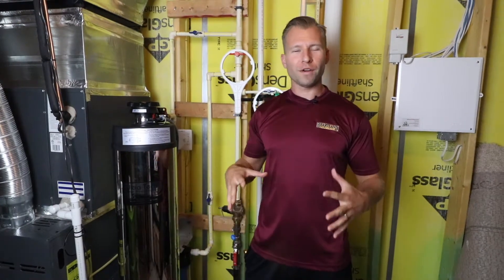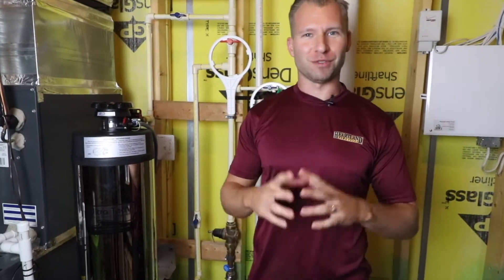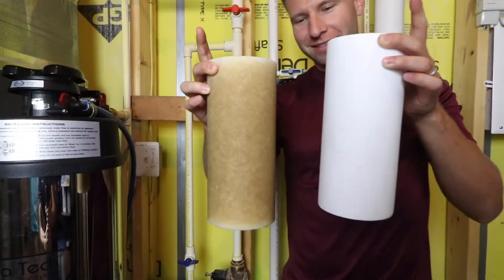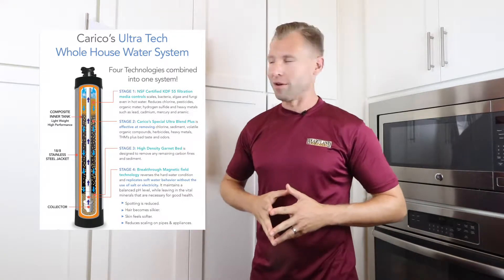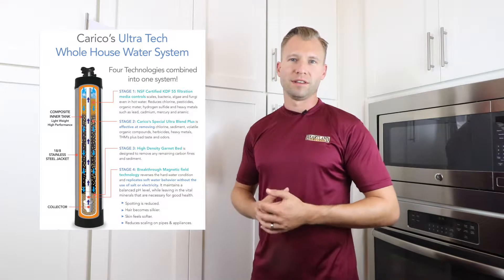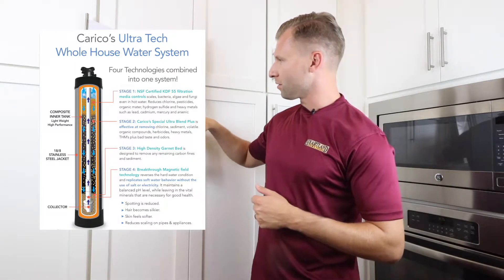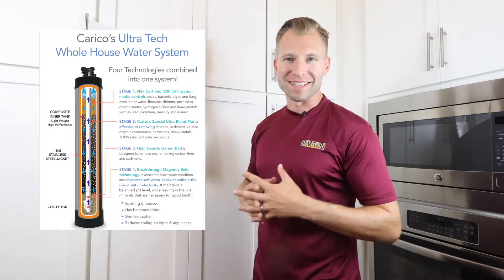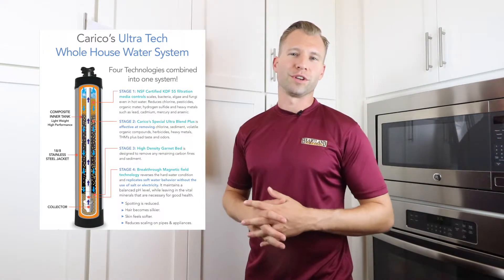Does your water filter do this?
Welcome back to this weeks episode of the HealthyWithHeartand Podcast! Today we will be changing the Pre-filter on our Cairco Ultra Tech Whole House Water Filtration System

Carico’s Water Filtration Systems offer a complete line of advanced filters, for total protection against a variety of contaminants. We have a filter for every need. From the various points of use, to your ice maker to all rooms in your house, Carico has a solution for you

--WATER PURIFICATION
Carico’s top of the line water purification system with a sub-micron ceramic cartridge and selective multi-stage absorbents for the most effective “point of use” filtration.

• Removes a wide range of contaminants
• Easy to use and install on or under the counter
• Costs just pennies a gallon

WATER IS A CRITICAL FACTOR FOR GOOD HEALTH!
• Over 70% of our body is made of water
• All body functions depend on it
• Drinking water and being hydrated is critical to our health and well-being

The secret of Carico’s ULTRA TECH unparalleled effectiveness is its unique “Multi Stage Filtration Cartridge”, utilizing a series of micro filtration devices and special absorbent compounds which are strategically layered for optimum results.

Tune in every Tuesday at 2PM EST for our Health & Wellness podcast and every Friday at 2 PM EST for our Cooking with ChefArden Tutorials!

Healthy With Heartland Instagram— Tag us in all your Heartland Food Pictures!